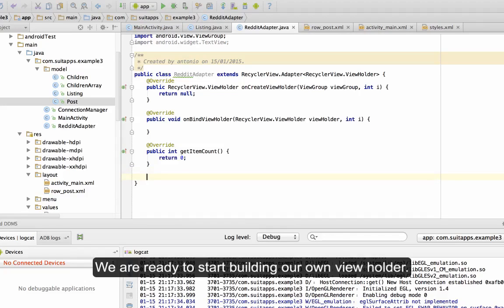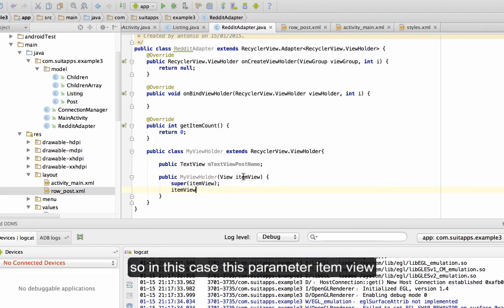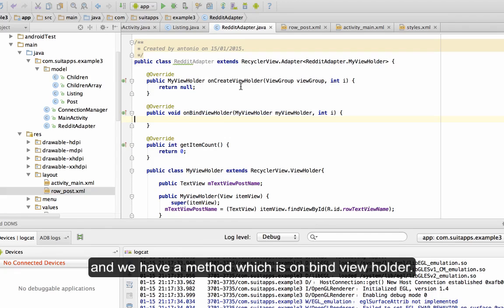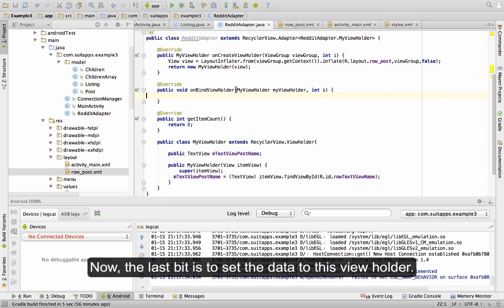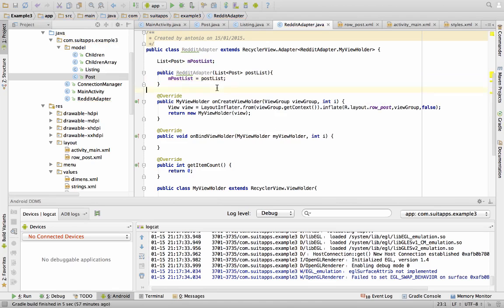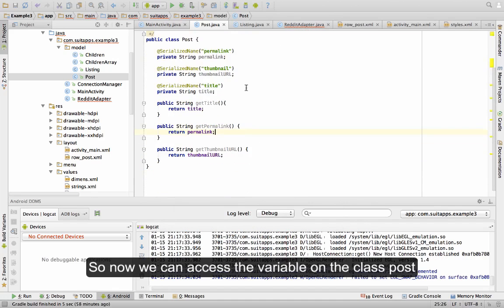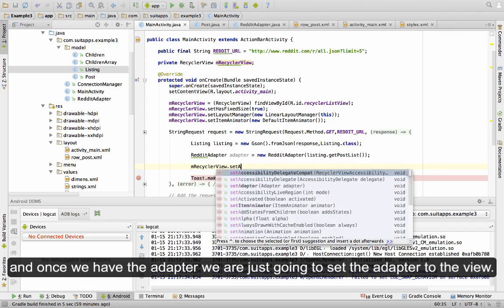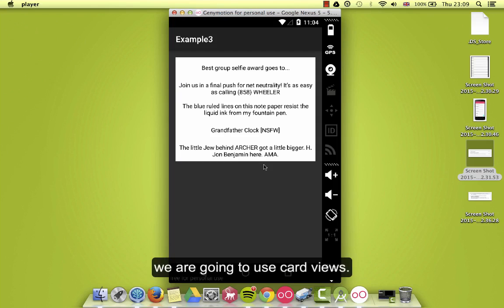Android Tutorial From Beginner To Professional -077 ViewHolder implementation